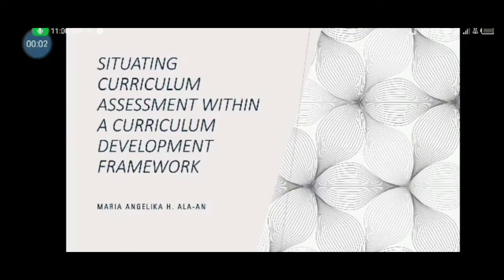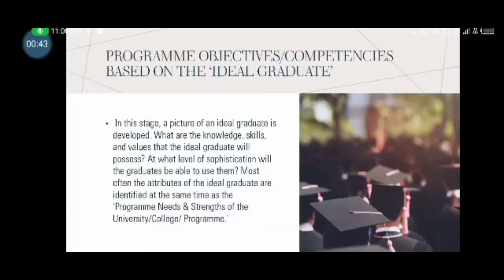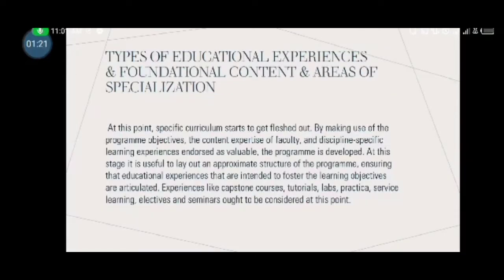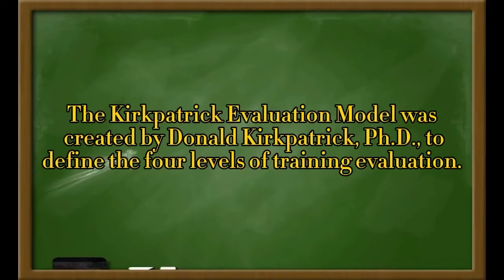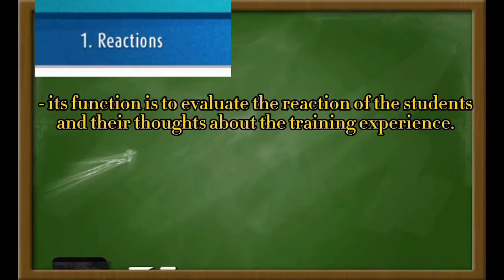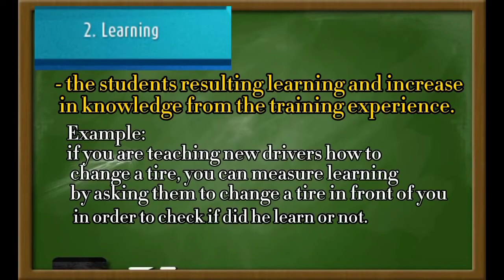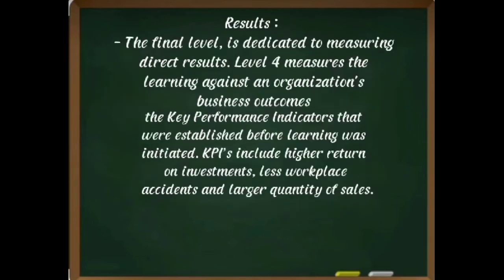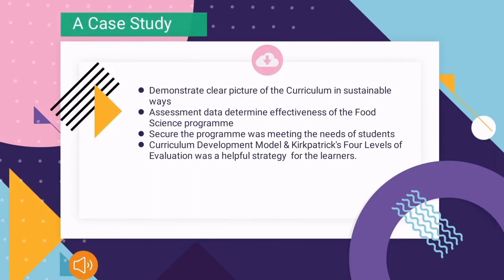LEARNING GROUP REPORT PRESENTATION